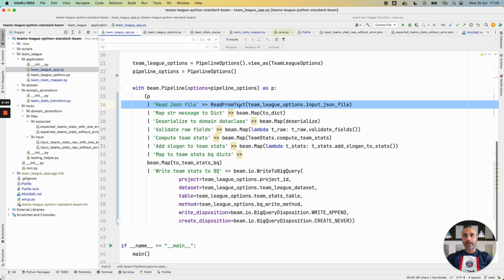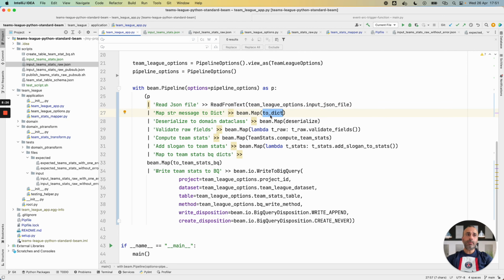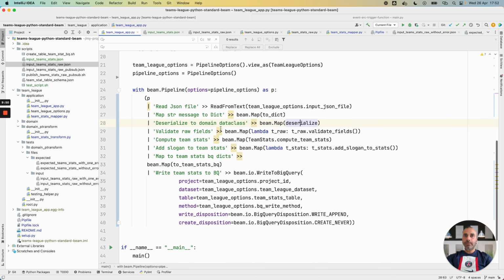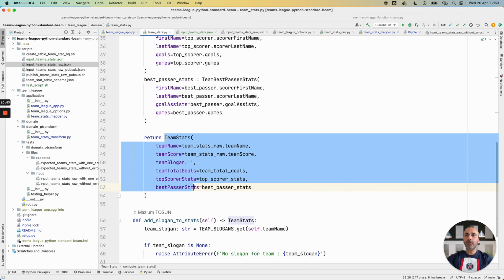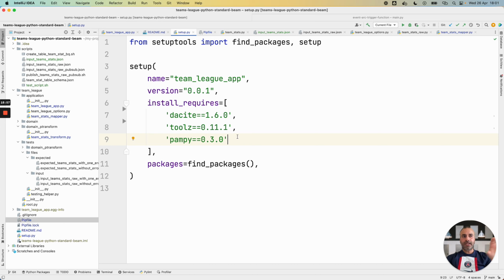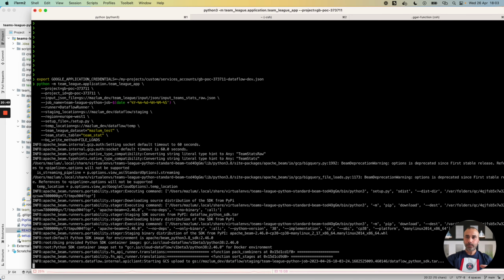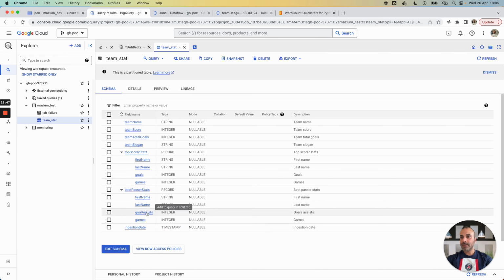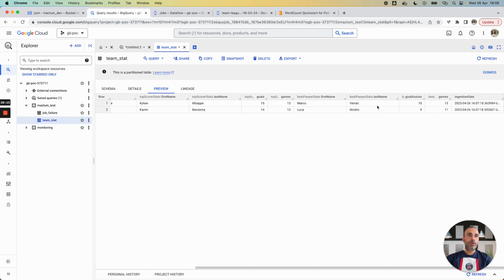Apache Beam Python job with Dataflow runner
This video shows a real world use case with Apache Beam job, written with Python and launched with the serverless Dataflow runner in Google Cloud Platform.

The job reads an input Json file from Cloud Storage, applies transformations and writes the result to a BigQuery table.